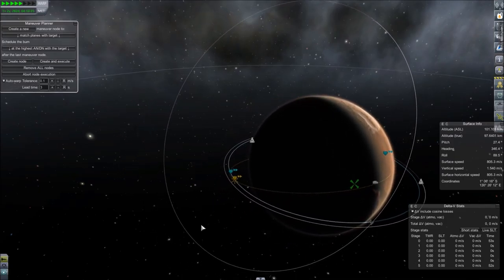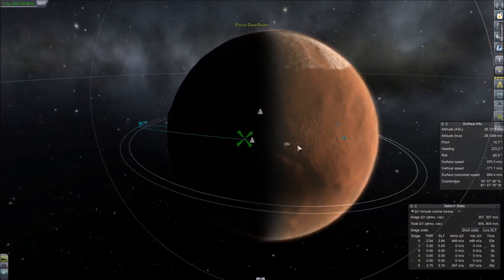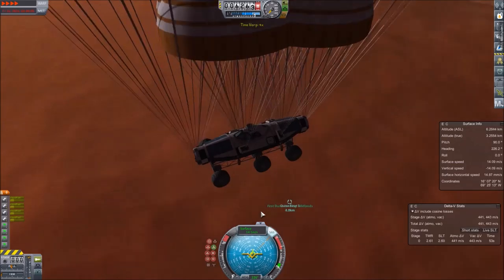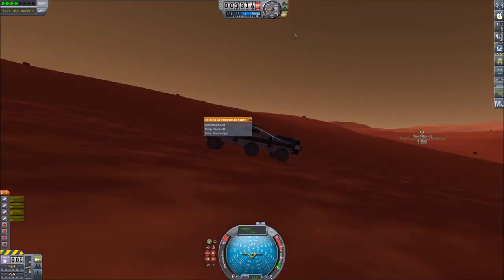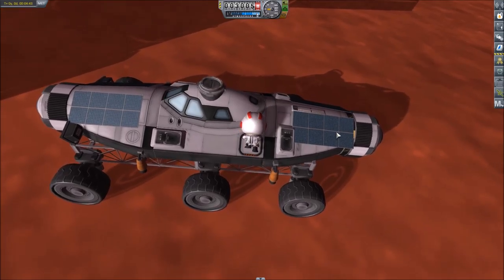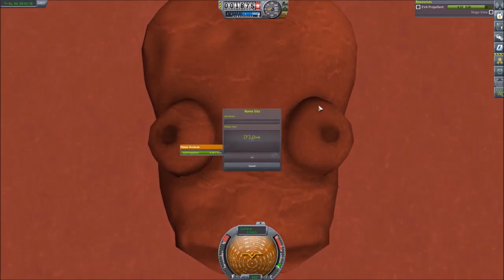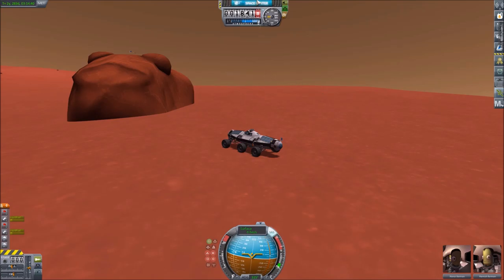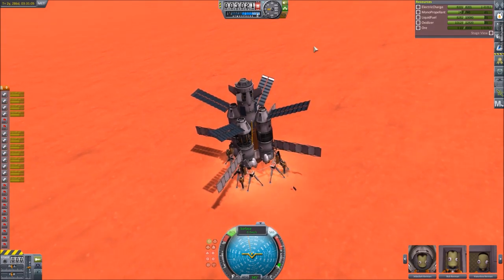KSP E:62 Moho Lander and one of the Anomalies on Duna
We land the Duna Rover on Duna, really close to the Duna Base, and transfer a few Kerbals into it. Then we drive out to the nearest anomaly. Its much further than it seems and took a long time to get there.